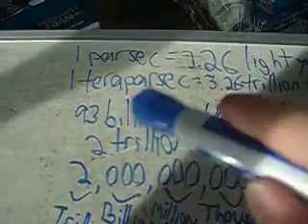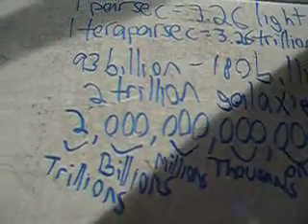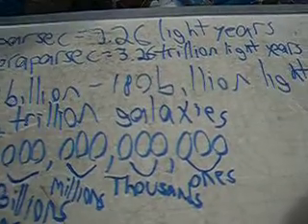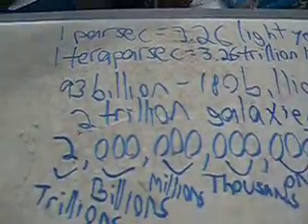HOW BIG IS A TERAPARSEC 2017 EXPLAINED!!!!!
全100％のビデオゲームのチュートリアル2017 Full 100% Video Game Walkthroughs 2017

Please comment, rate, like, favorite, share my videos, channel and have an excellent day!!! Thanks!!! :D

レートなど、お気に入り、コメントを自分の動画、チャネルを共有し、優れた一日を過ごすしてください！おかげで! :D